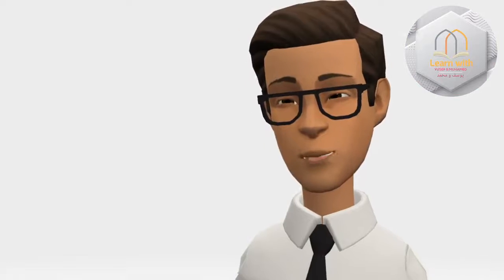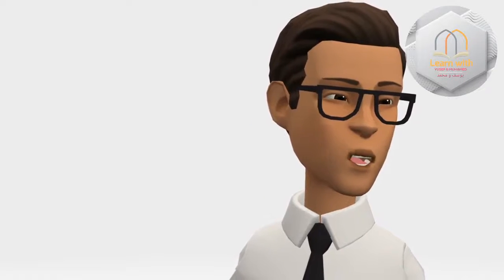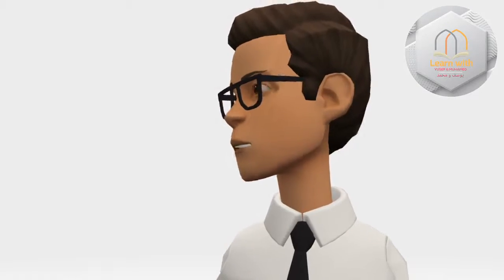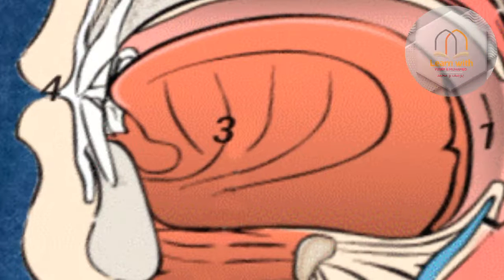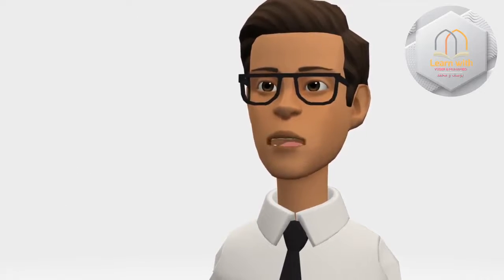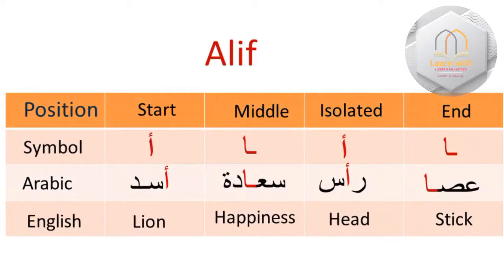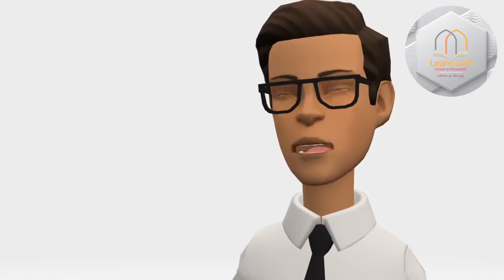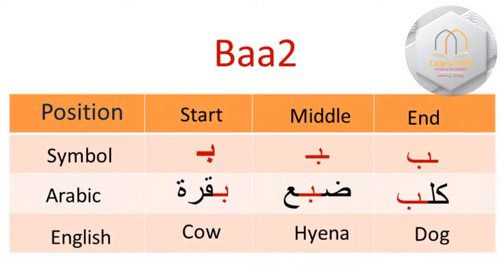Arabic simply-episode-03-العربية ببساطة-الحلقة-03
"it's our main show in our channel" Learn with Yusef and Muhamed.
We are going to learn Arabic together step by step.
We'll start from the level" zero ", so even if you never hear about Arabic language before, we're going to make it easy for you as possible as we can.
So, stay focus and don't go anywhere.
هذا هو عرضنا الرئيسي في قناتنا" تعلم مع يوسف ومحمد".
سنتعلم قيه العربية معاً خطوة بخطوة.
سنبدأ من المستوى "صفر"، لذلك حتى إن لم تكن قد سمعت عن اللغة العربية من قبل، سنجعلها يهلة لك قدر إستطاعتنا.
فلتظل منتبهاً ولا تذهب بعيداً.
In this episode we'll continue learning Arabic Alphabet.
We will learn how to pronounce the two letters" alif-baa2"
في هذه الحلقة سنستكمل تعلمنا الحروف العربية.
سنتعلم كيف ننطق حرفي "الألف-الباء"